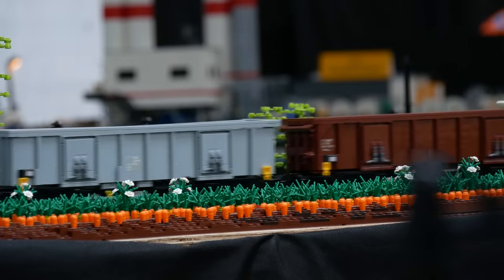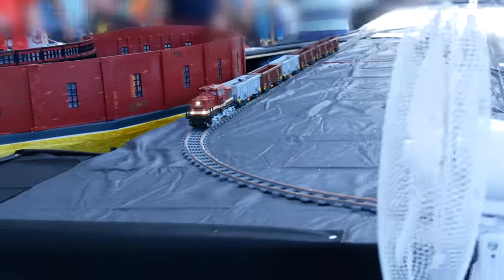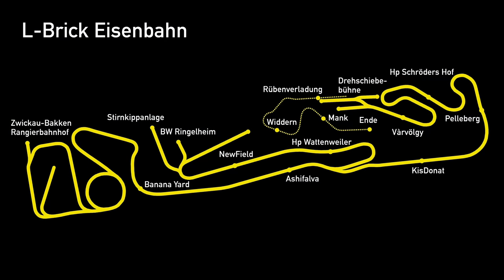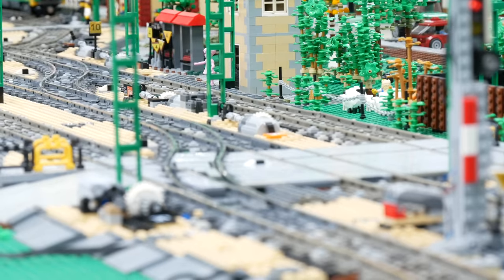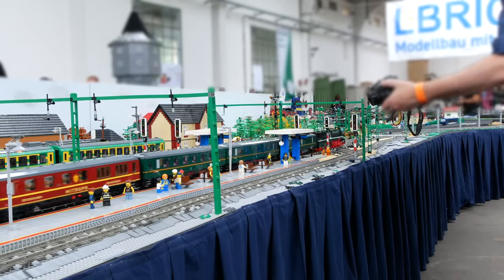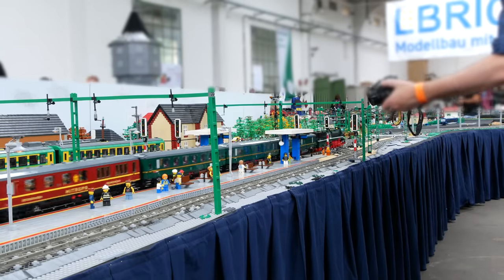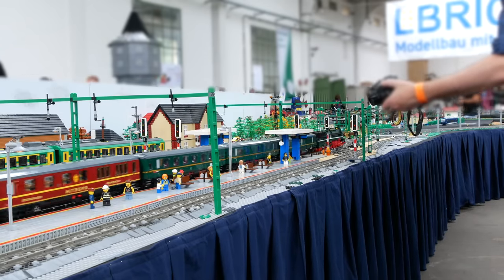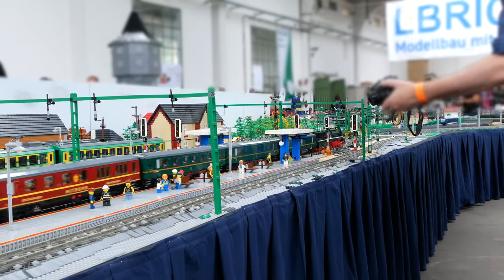Europes Biggest LEGO Train Event: BSBT 2023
Last August, I was at the 2023 L-Brick Bauspielbahn-Treffen at the old tram deport in Schkeuditz. For one weekend per year, LEGO train builders from all over Europe and beyond travel here to setup their layouts and play trains at europe's biggest LEGO train event.

I want to thank the team from L-Brick who did an excellent job organising the event. More info about them can be found here:

Below is a list of all the builders who attended the event, although with around 60 participants I'm sure I missed some names. If you were part of the event and I didn't include your name, please let me know so I can update the description!

Christian 🇩🇪

Florian S 🇩🇪

Florian K 🇩🇪

Frank 🇩🇪

Jannick 🇵🇱

Jens 🇩🇪

Ken 🇩🇪

Kevin 🇩🇪

Marcus

Martin 🇨🇭

Melanie & Maik

Rik & Rio 🇩🇪

Thomas E 🇩🇪

Torsten 🇩🇪

Timestamps:

00:00 intro
00:16 setup
01:37 central yard
02:26 New Field
04:34 Hp Wattenweiler
06:26 Ashifalva
09:23 Branch line
13:58 Narrow Gauge
15:16 Branch line
16:05 BW Ringelheim
16:23 Stirnkippanlage
17:24 Ashifalva
18:04 Hochbahn
18:19 Banana yard
20:07 Brücke
21:05 Helix
24:16 Zwickau-Bakken
24:48 Winterbrücke
26:35 Night running